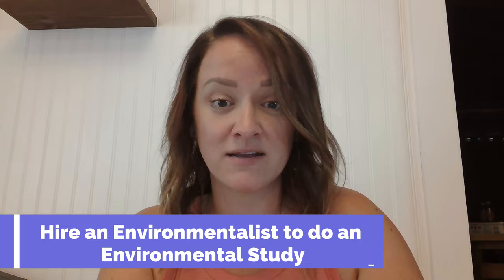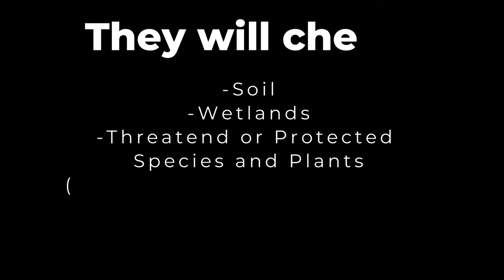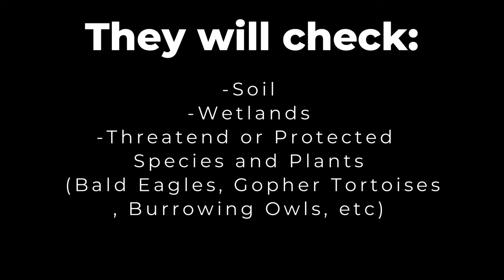Buying Vacant Land in Florida? It Could Cost You!!!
Are you considering purchasing vacant land in Florida? Before you make any commitments, it's important to be aware of the potential challenges and costs associated with protected and endangered species in Florida. In this video, we delve into the fascinating world of Florida's unique ecosystems and discuss the impact these protected and endangered species can have on land development.

Discover how the presence of protected and endangered species can affect land value, development plans, and the overall timeline of your project. Gain insights into the essential steps you need to take, such as conducting thorough research, consulting with environmental experts, and navigating the permitting process, to ensure compliance with conservation regulations.

If you're considering relocating or planning a visit to this beautiful region, you've come to the right place.

As a proud SWFL native with over 34 years of experience living here, I am passionate about sharing my love for this area. Whether it's showcasing the top things to do, providing insights on living in SWFL, recommending must-try dining spots and brunch places, discussing hurricane preparations, or highlighting the best golf courses and communities, I've got you covered!

Being a Realtor for over a decade, I specialize in Gulf Access properties. With my extensive knowledge of the local waterways, I can provide valuable insights for boating enthusiasts. I am dedicated to studying the market, educating and guiding clients, and skillfully negotiating to ensure the best outcomes.

As your Trusted Local Advisor, I take pride in my in-depth knowledge of SWFL. I'll keep you updated on the latest local events happening each weekend, which you can find on my website. Together, let's explore the wonders of SWFL and discover why it's such an incredible place to live, work, and play!